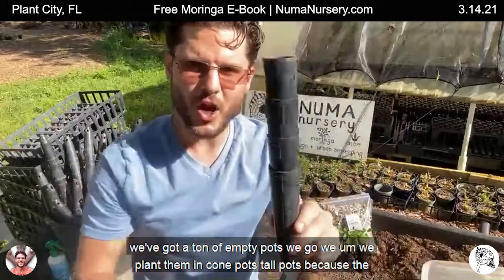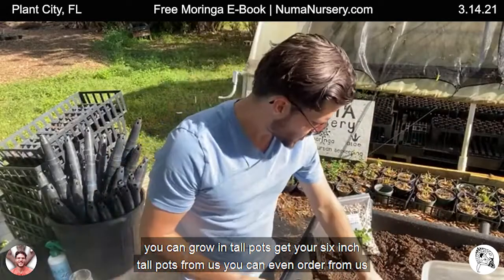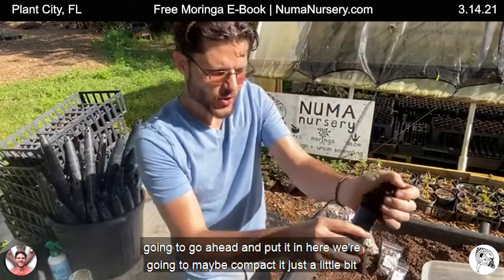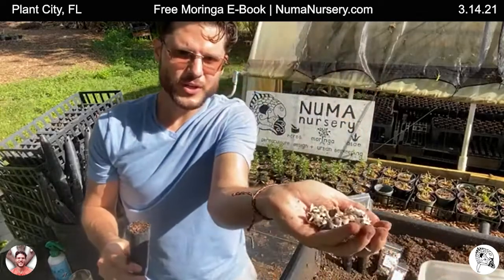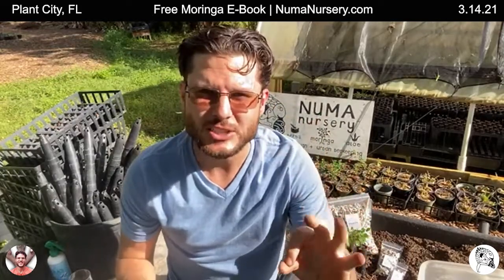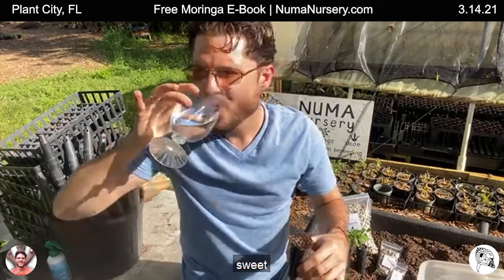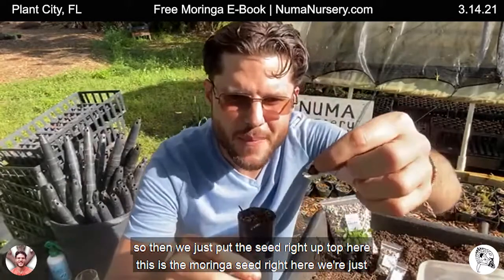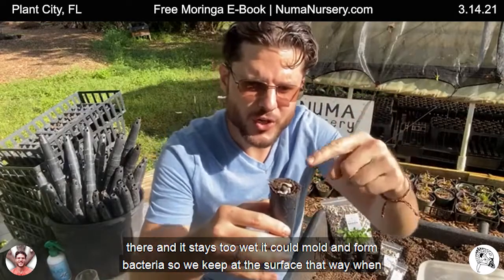Moringa Seeds | Benefits of Eating & Planting